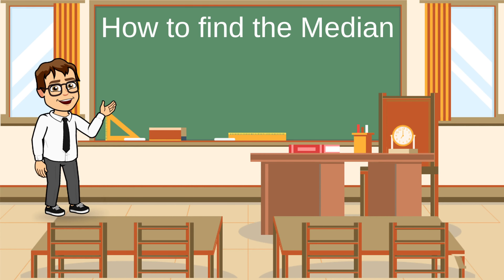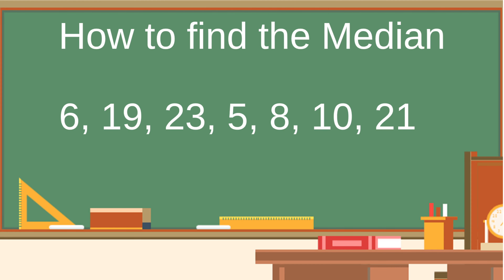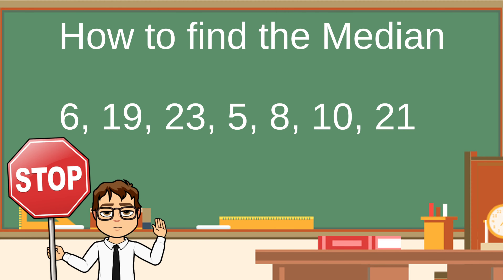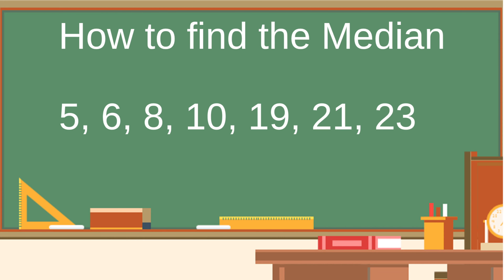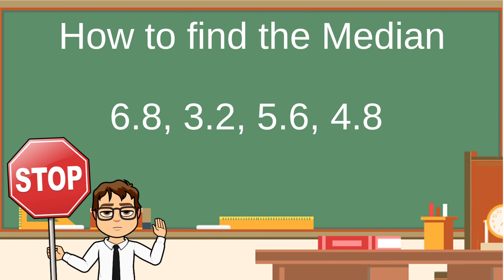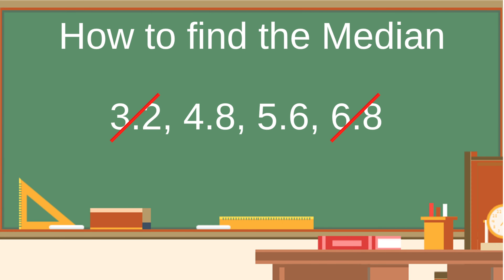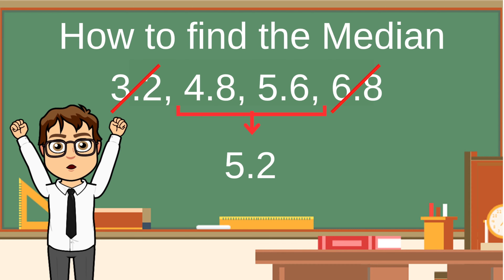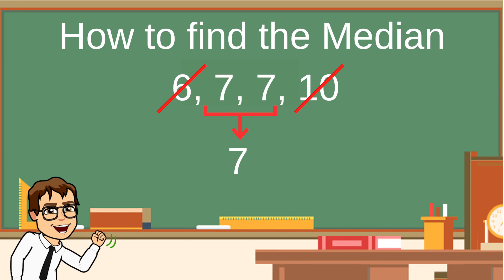How to Find the Median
A simple, quick tutorial on how to find the median of a set of numbers!